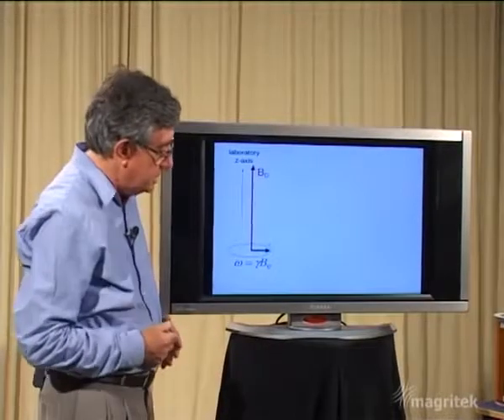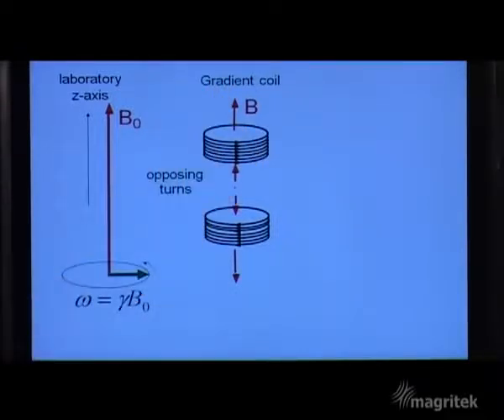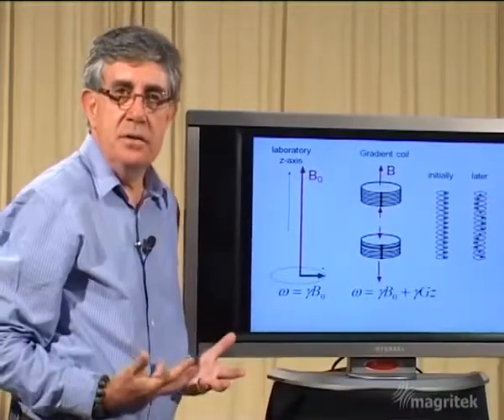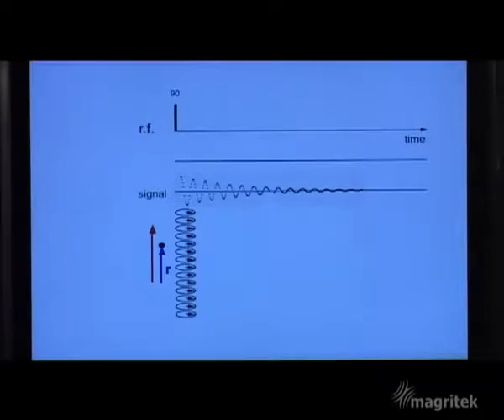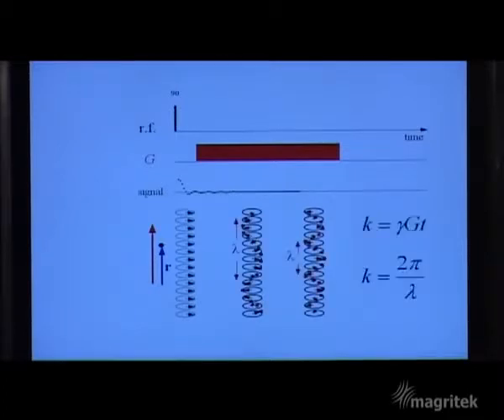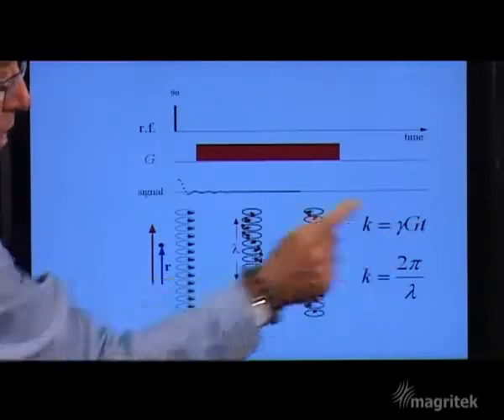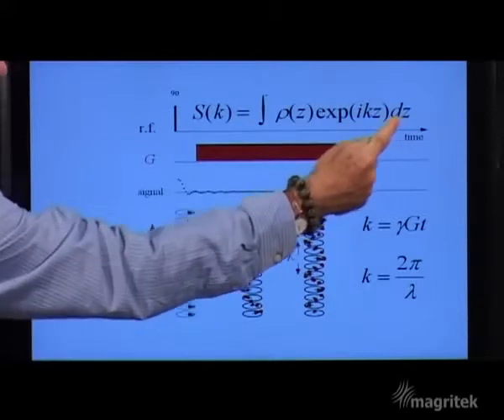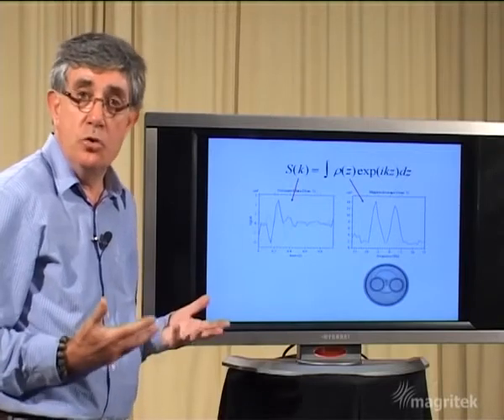MRI education Lecture 09 -1 Introduction to k space